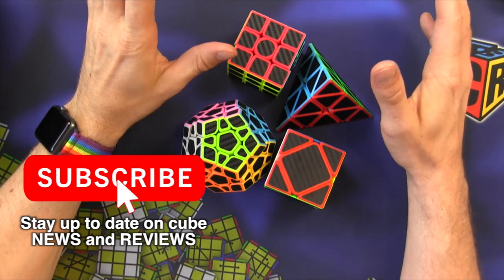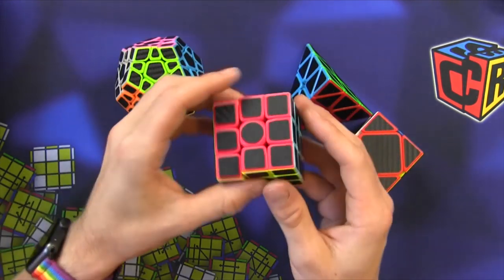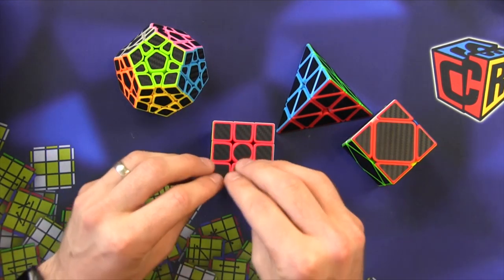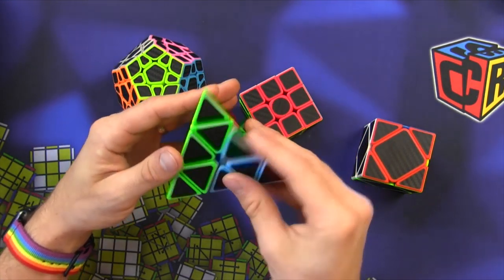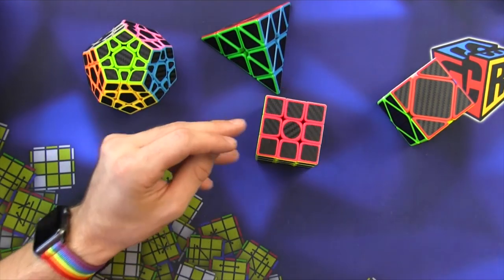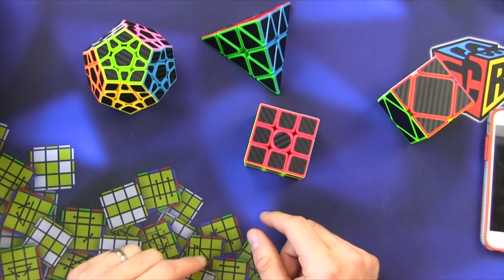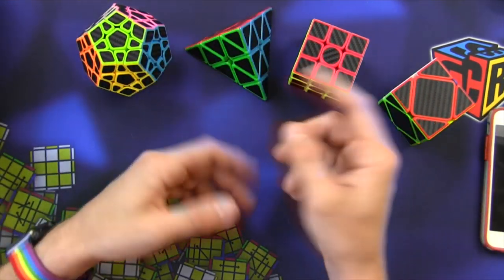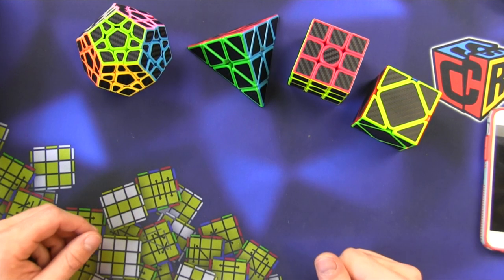Can We Get Real About Carbon Fiber Puzzles?